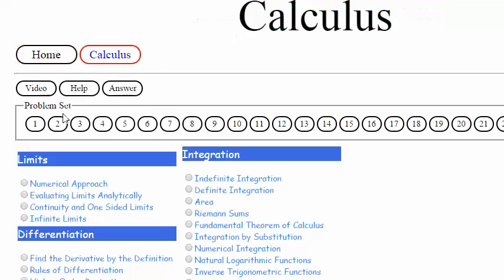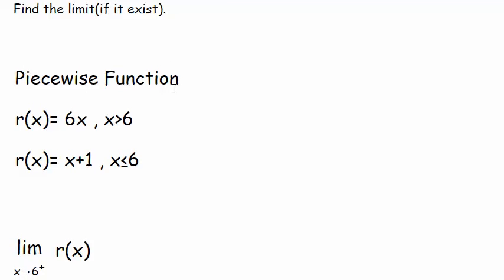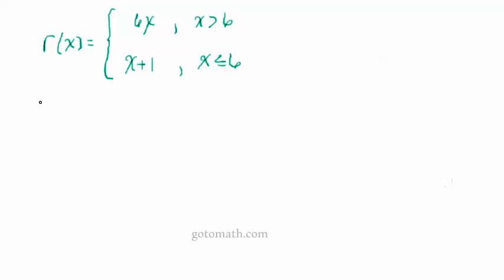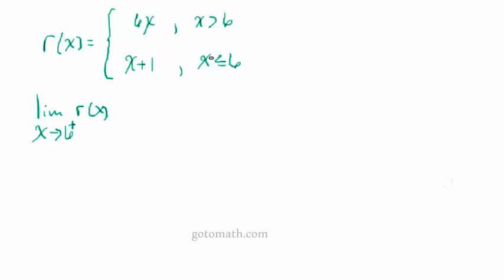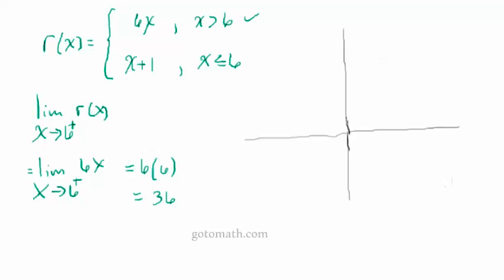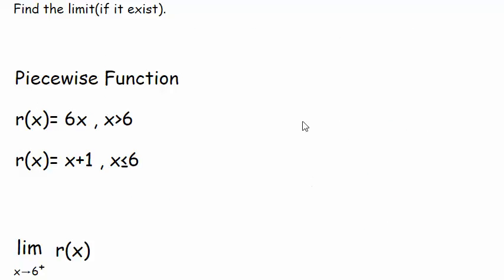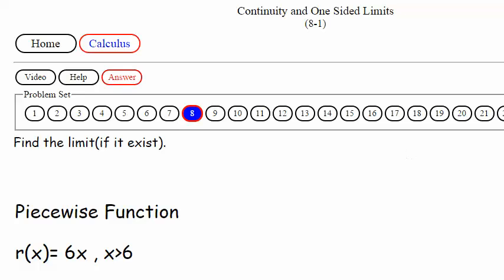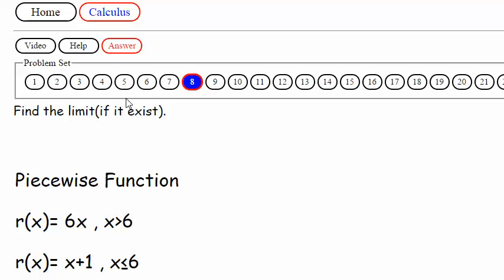Calculus 1 Continuity and One Sided Limits b8p1